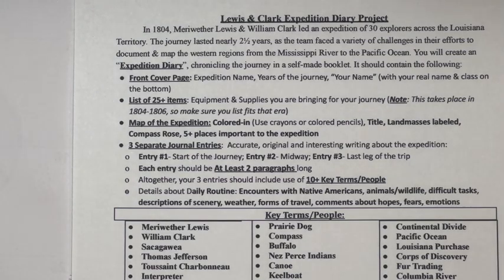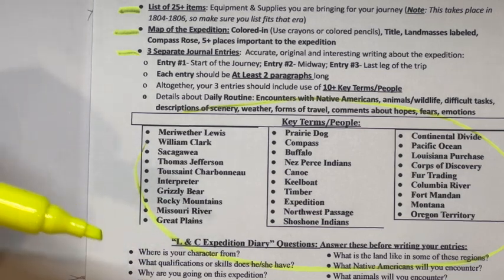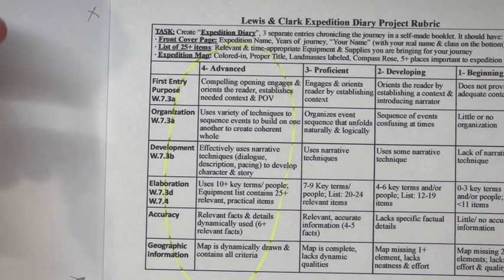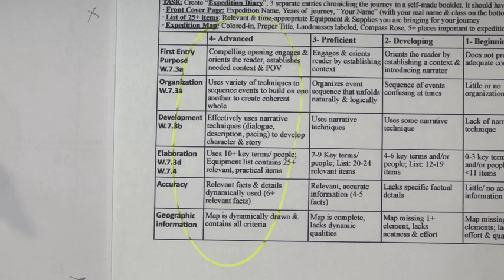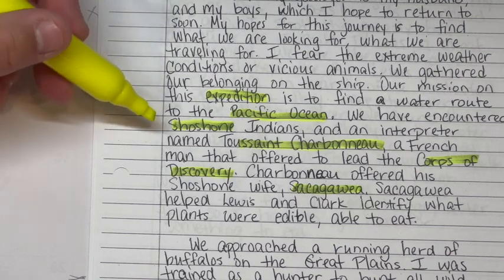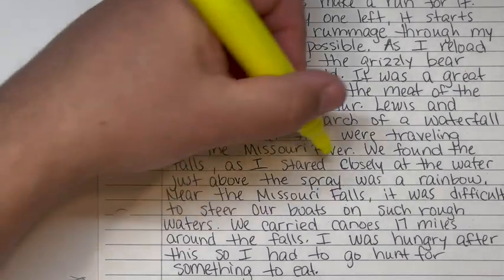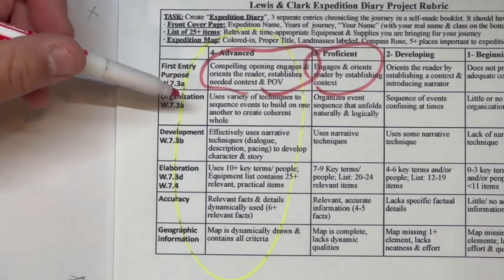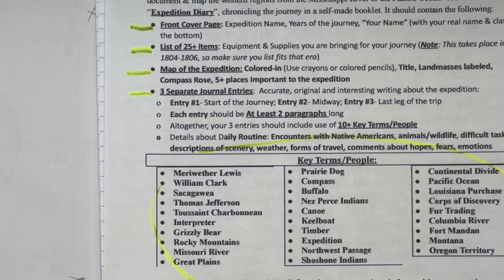Finishing up your Lewis & Clark Project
Made this video to help students finish up, edit, check and self-assess their "Lewis & Clark Expedition Diary" Project before turning it in. Hope it helps!